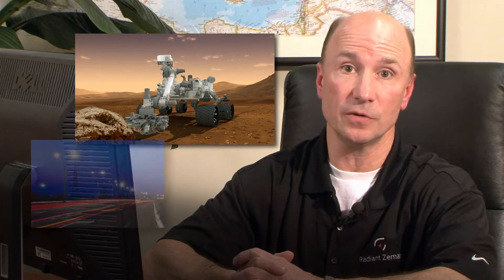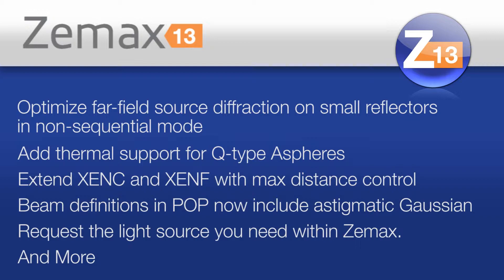Introducing Zemax 13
Zemax was started more than twenty years ago as an idea to build the best optical and illumination design software available. It's this spirit of innovation that has made Zemax the industry standard for optical and illumination design. That spirit of innovation continues to drive Zemax today.